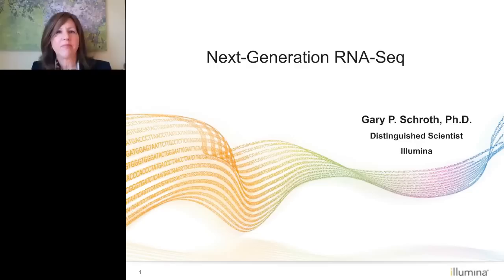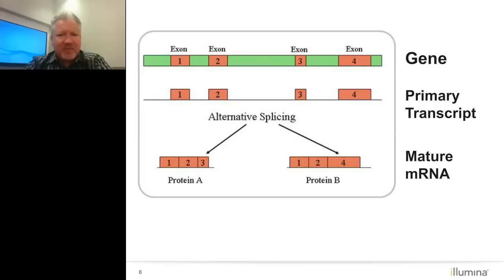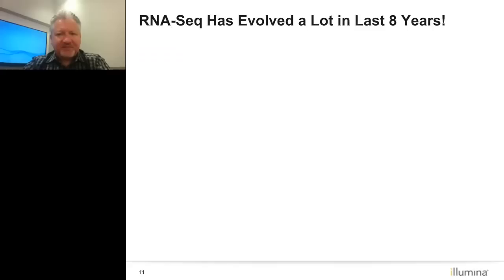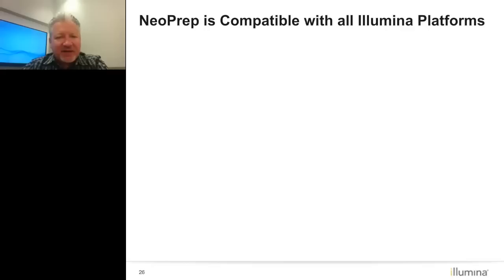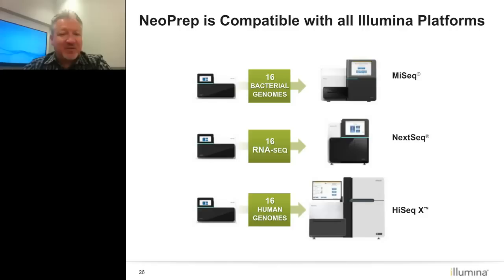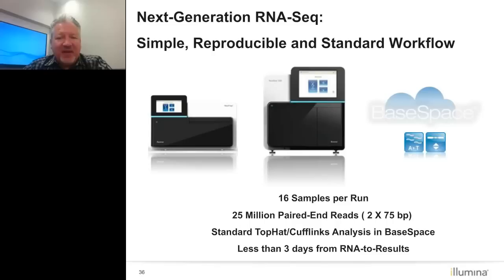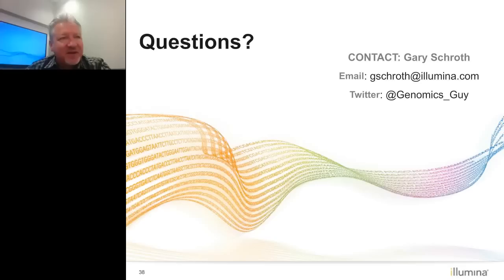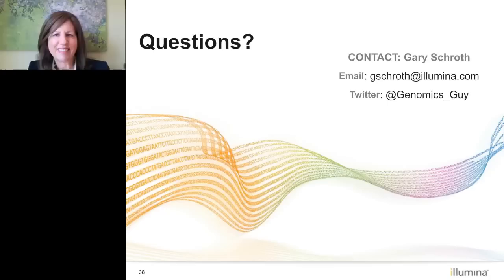Gary Schroth - Keynote - Next Generation RNA Seq Workflows and Analysis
A well done RNA-Seq experiment can provide the most comprehensive, accurate and unbiased way to study gene expression, alternative splicing, RNA variation and RNA structure.  The past few years have seen amazing technological advances that have led to a wide range of improvements in the RNA-Seq experimental process.  Next-Generation RNA-Seq studies are unbiased and accurate, yet sensitive enough to work well with low amounts of total RNA (even if the RNA is highly degraded or comes from FFPE samples).    These new methods are also less expensive, require less hands-on-time, and are easier to perform than ever before.  Finally the data analysis bottleneck associated with RNA-Seq studies has been completely removed with the advent of pipelines that take full advantage of massively parallel cloud computing resources.  In this talk I will review the state-of-the-art in RNA-Seq experimental design, library prep, sequencing and data analysis.